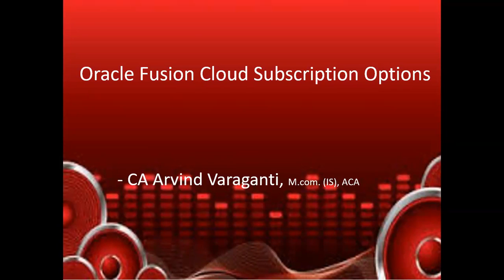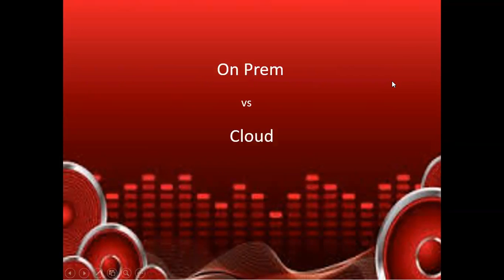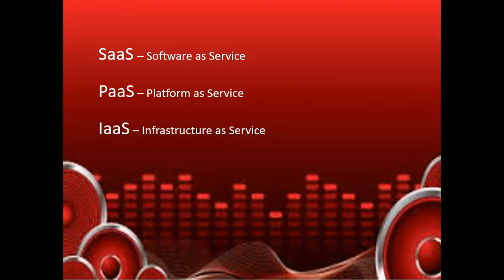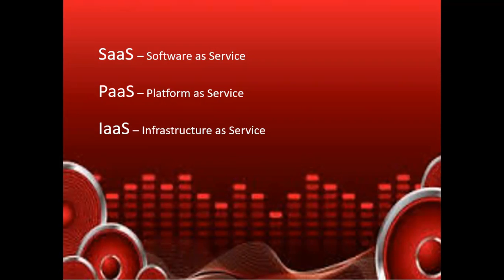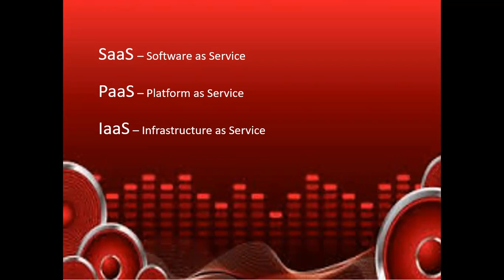Fusion Cloud Training Part 2 Fusion Cloud Subscription Options - SaaS Vs PaaS vs IaaS